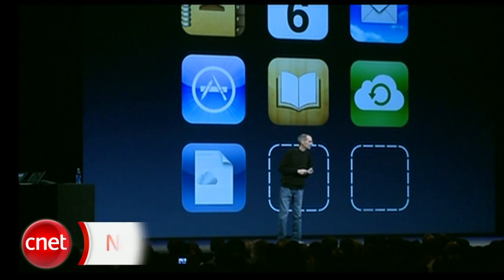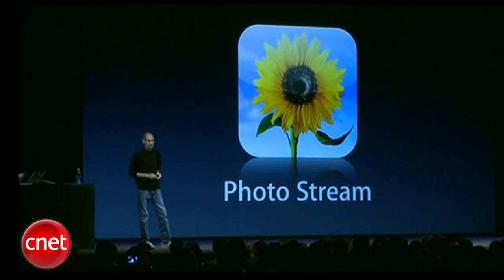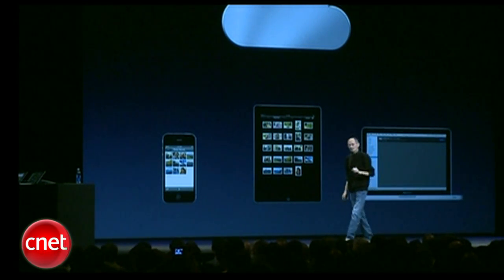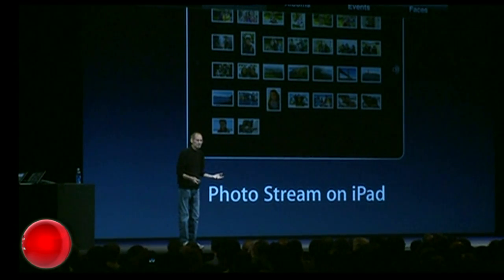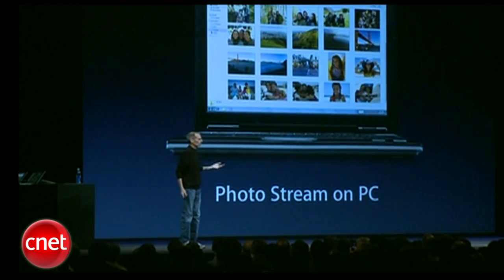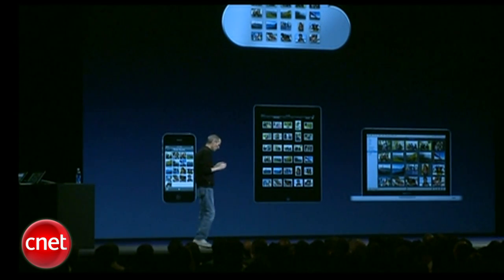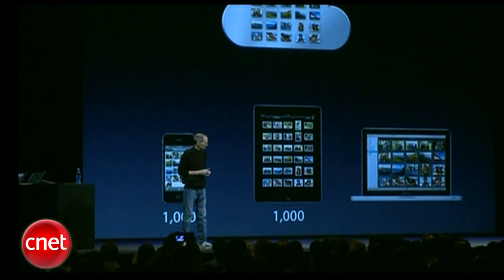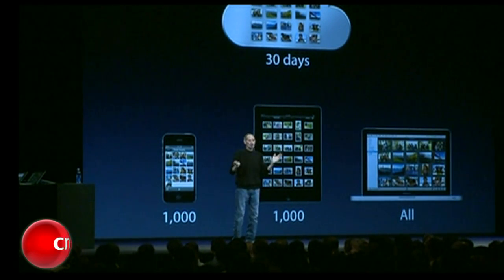Apple demos iCloud photo-stream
At Apple's WWDC in San Francisco, Apple's Steve Jobs talks about the company's new cloud photo service. Users have the ability to take a picture on one device and then it automatically shows up on multiple devices.
l